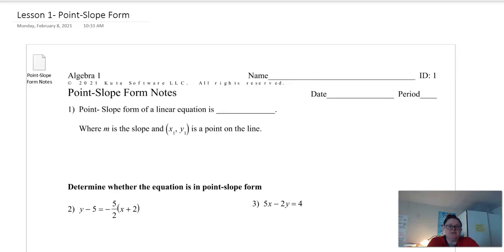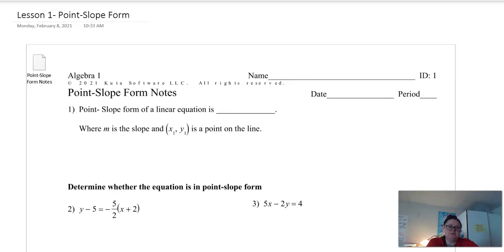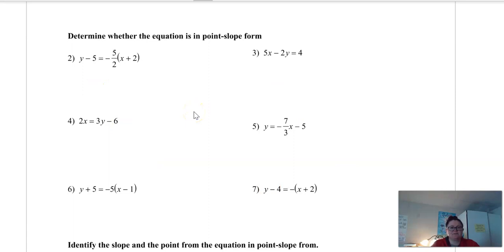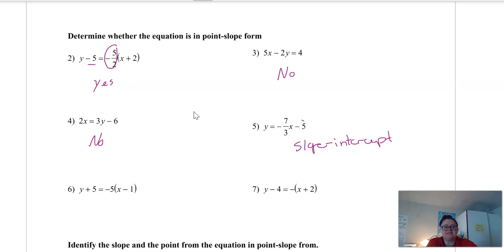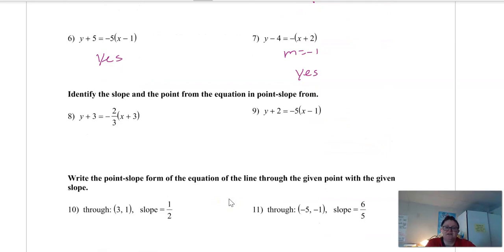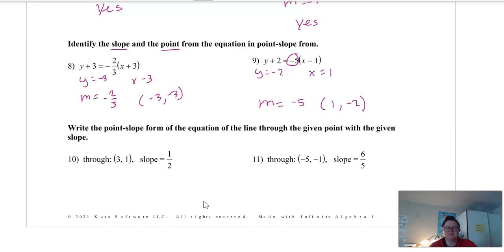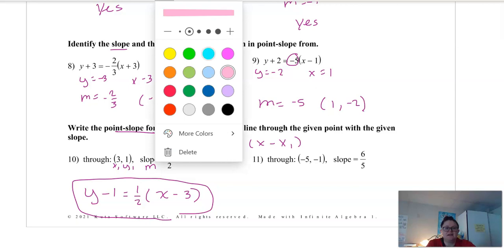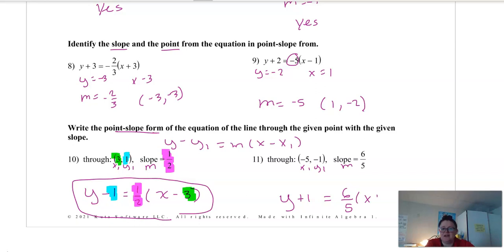Point Slope Form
Mrs. Conway Introduces Point-Slope Form of a linear equation.